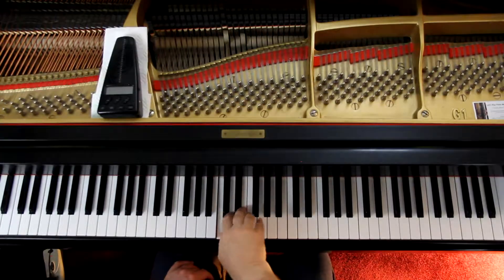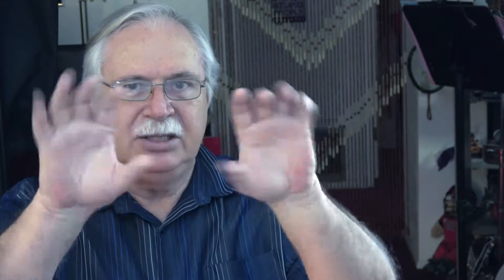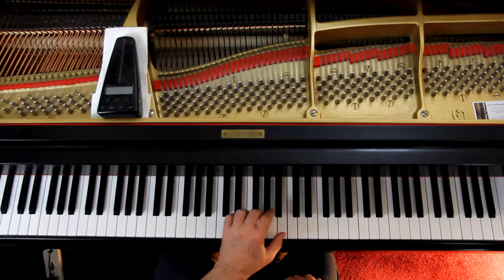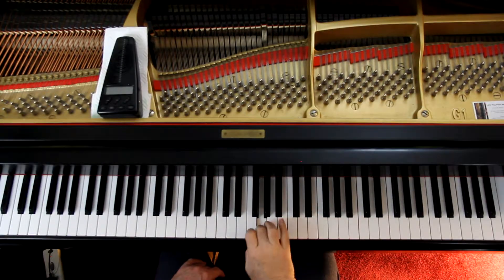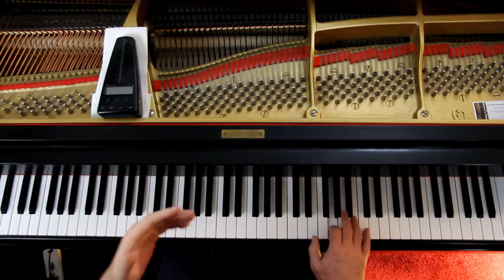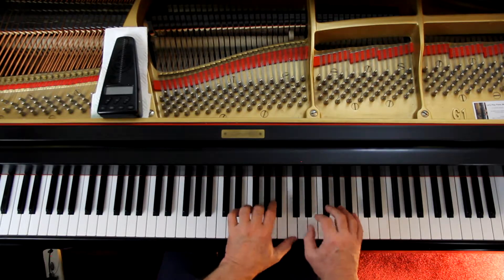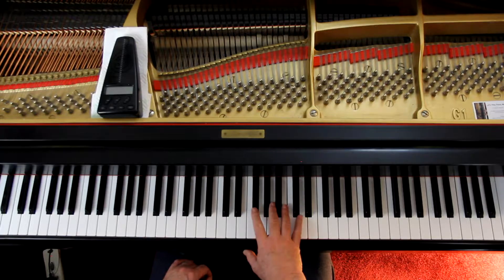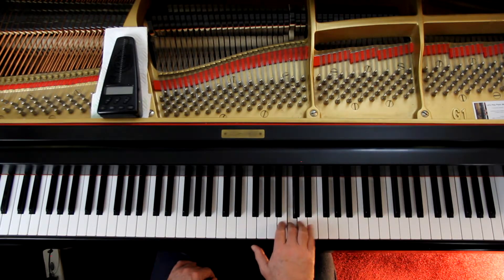Humphries The Piano Handbook, Pages 140 and 141, Exercises 10.4 and 10.5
An in-depth piano lesson on how to play Exercises 10.4 and 10.5 (rotation technique) in Humphries The Piano Handbook, Pages 140 and 141.
(by Haydn)

Things to Remember - 0:00